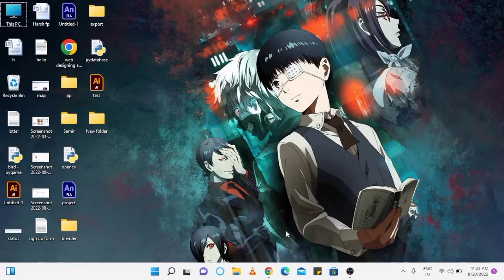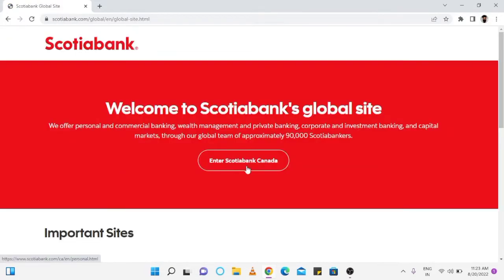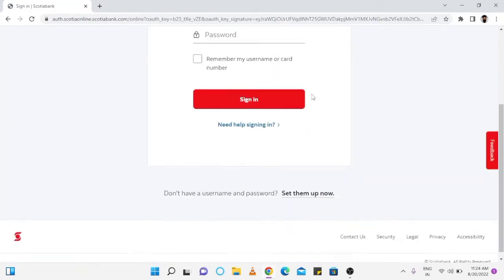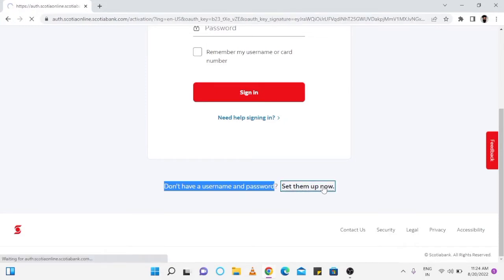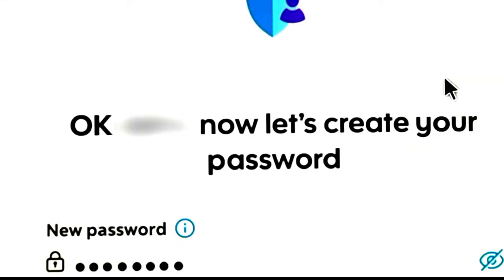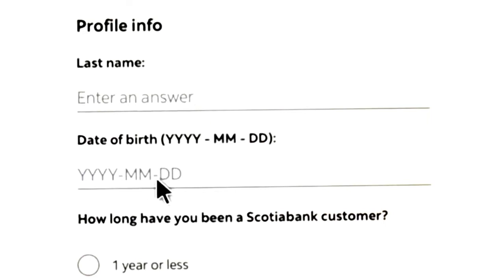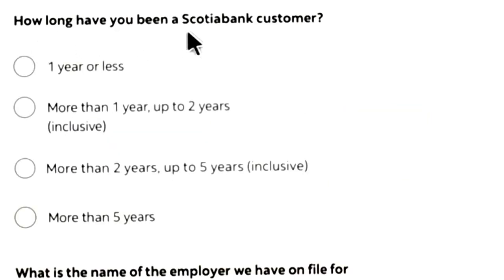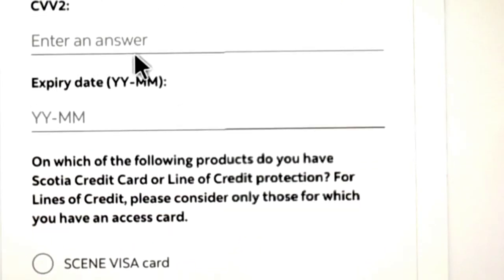How to register Scotiabank Online Banking | Nova Scotia Bank Online Banking Register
I shared how you can Register or Sign up for Scotiabank Online Banking.

00:00 Intro
00:05 register for Scotiabank Online Banking